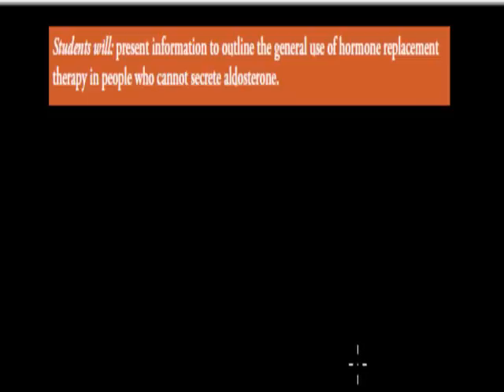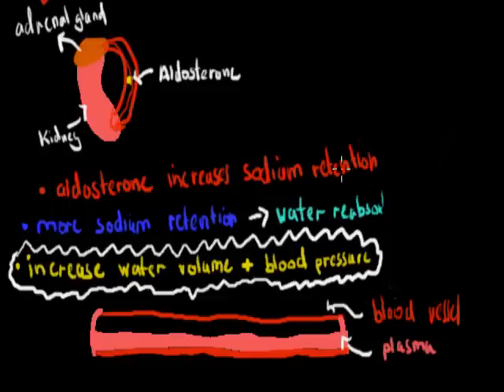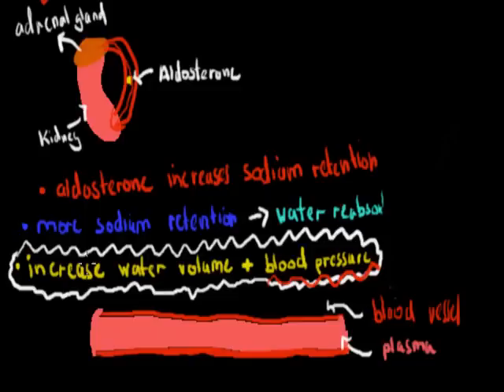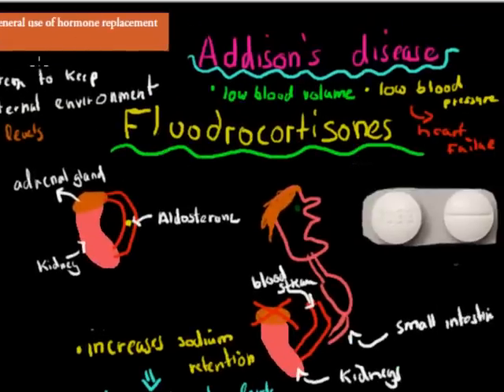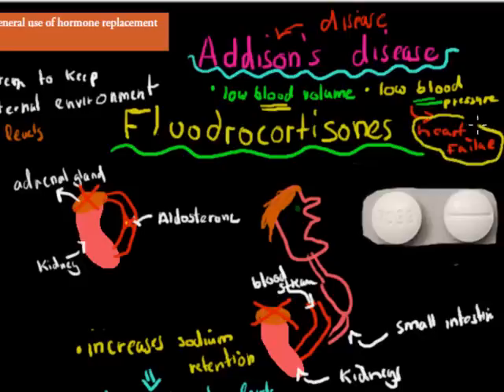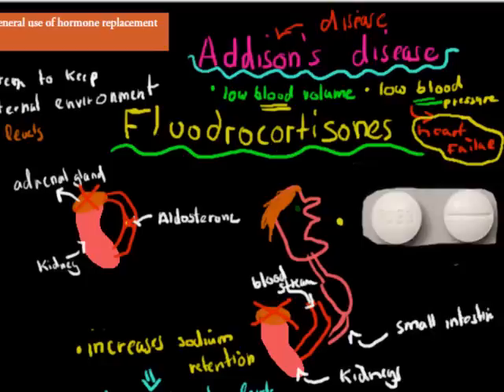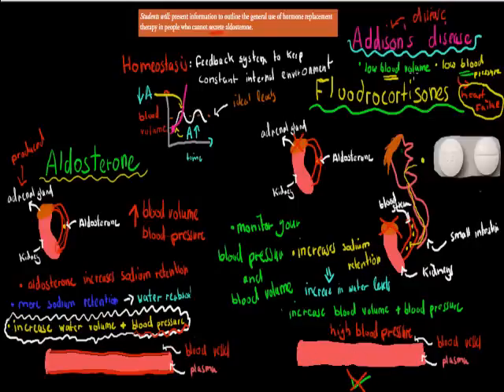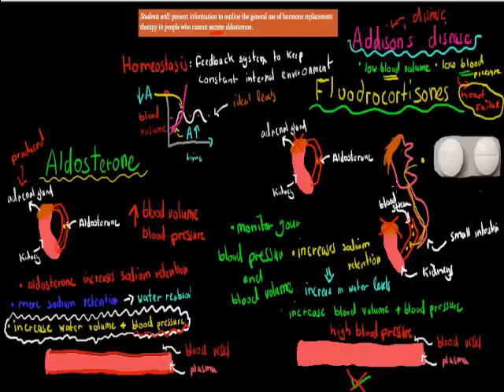MB.3.10. hormone replacement (HSC biology)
Covers the HSC syllabus dot point: "present information to outline the general use of hormone replacement therapy in people who cannot secrete aldosterone"